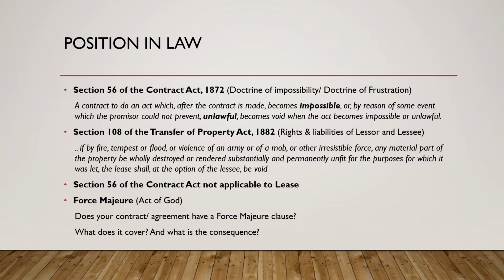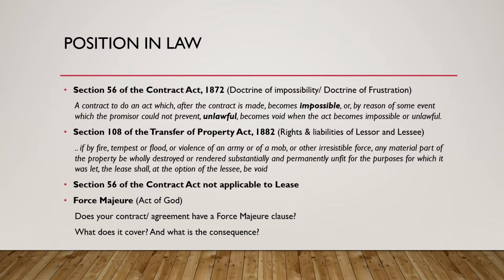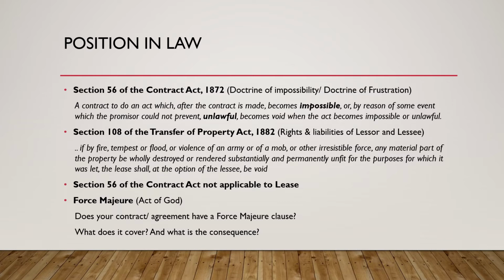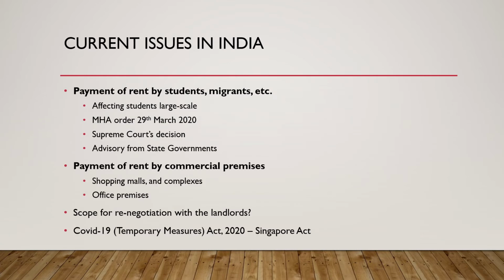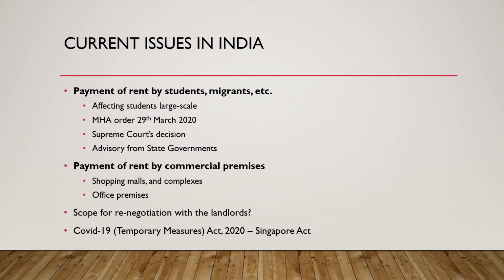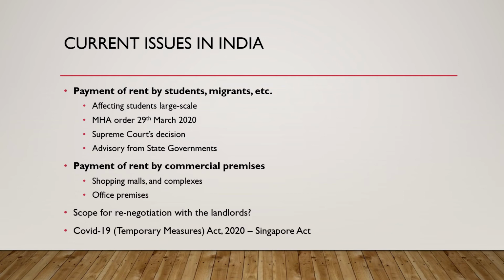Covid-19 Series - Episode 2 - Payment of Rent During Lockdown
Payment of Rent During Lockdown - Legal Position in India